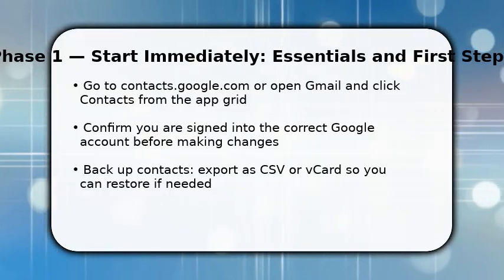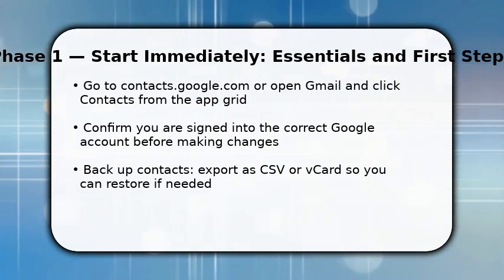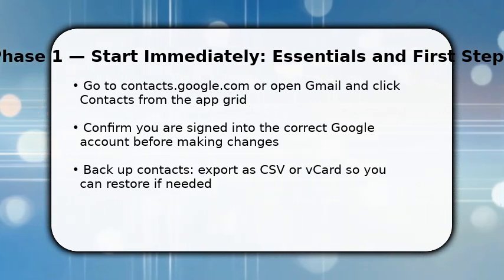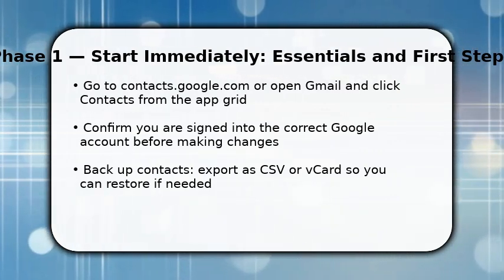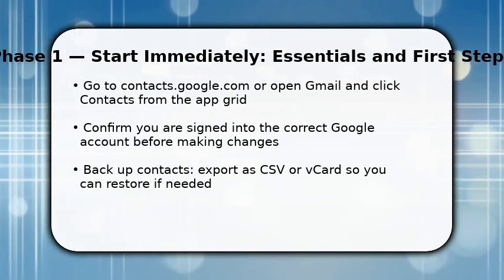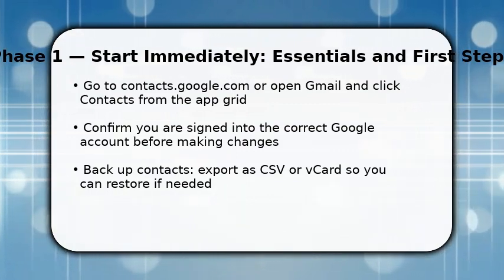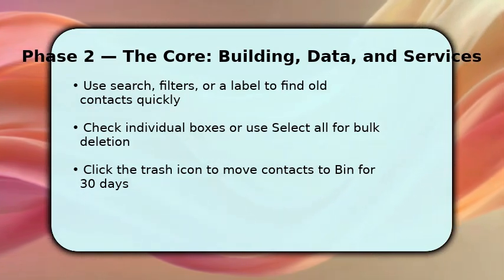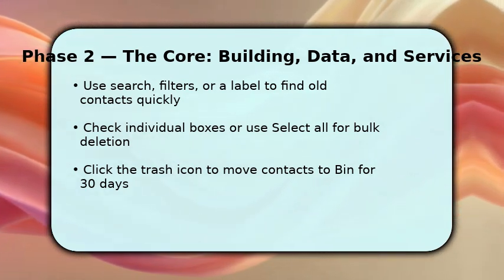How to Delete Old Gmail Contacts - Step by Step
How to Delete Old Gmail Contacts - Step by Step | 🔒 Surfshark VPN Deal — Stay private and secure. $1.99/mo + 3 Months Free ▸

Learn the step-by extricate process of deleting old Gmail contacts with our detailed guide. Discover how to safely remove unwanted email addresses from your inbox, ensuring a clutter-free and organized digital life.

delete old Gmail contacts, remove emails from Gmail, clean up Gmail account, Gmail contact deletion process, how to delete gmail accounts, manage unwanted email addresses in Gmail, step by step guide for deleting Gmail contacts, eliminate cluttered mailbox with old contacts removal, process of removing emails from Google Mail